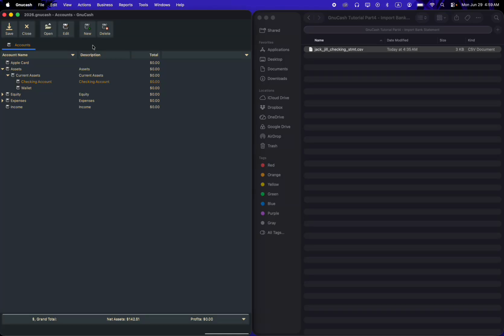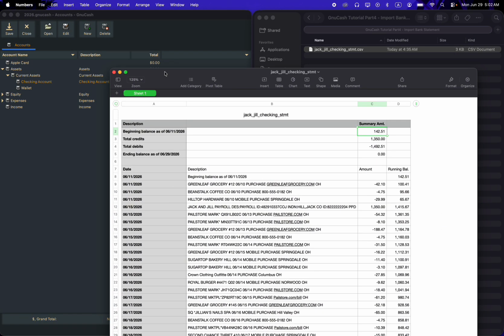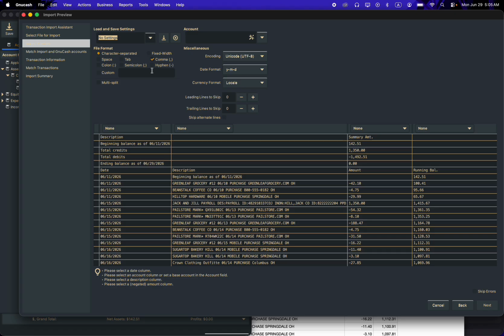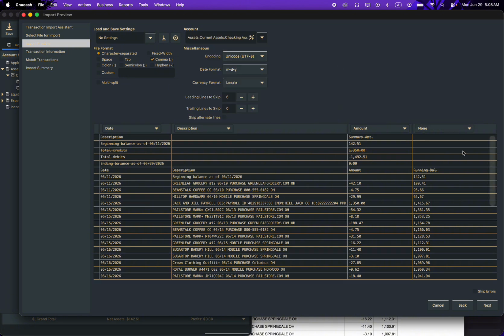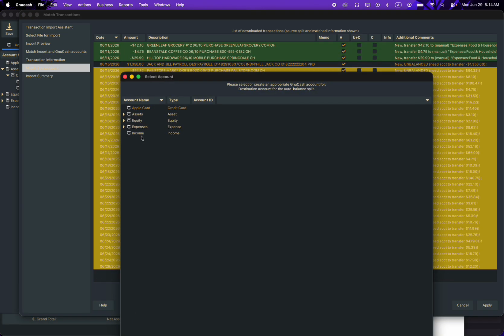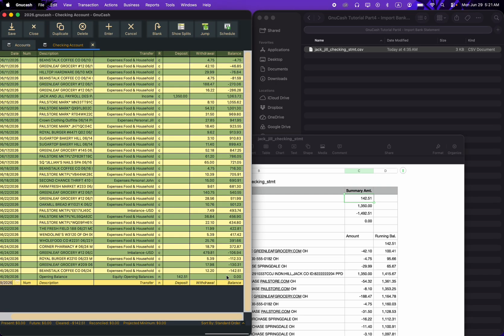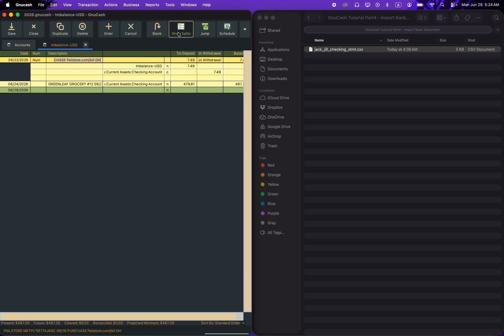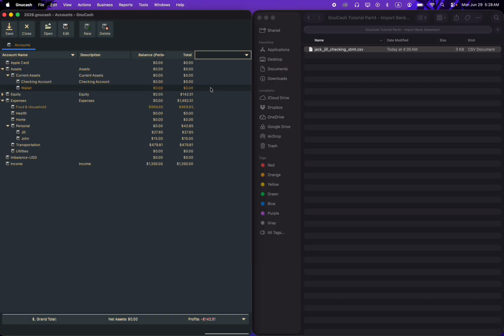GnuCash Tutorial Part 4: Import bank statement in CSV format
This tutorial walks you through the steps to import bank statement to GnuCash book.